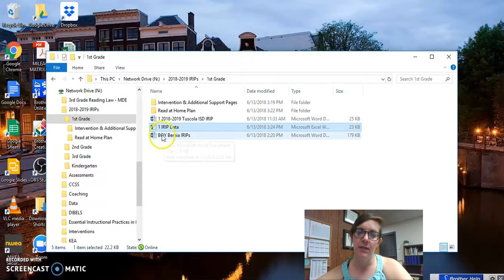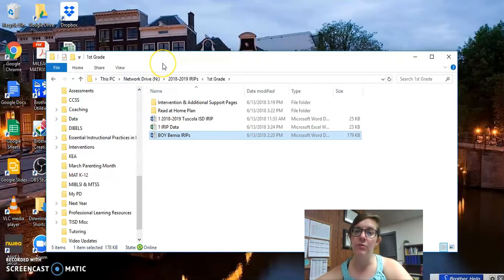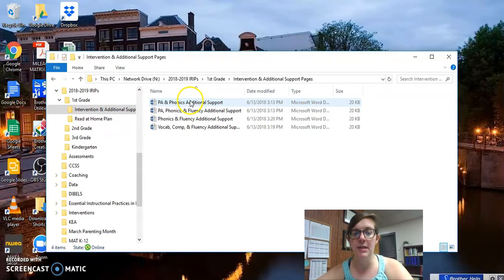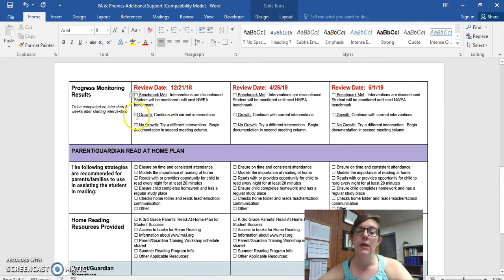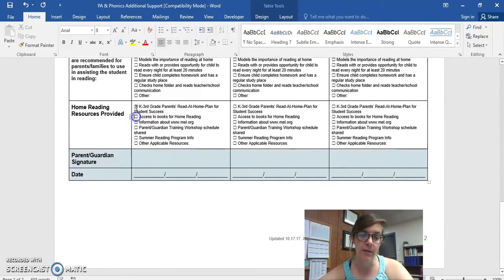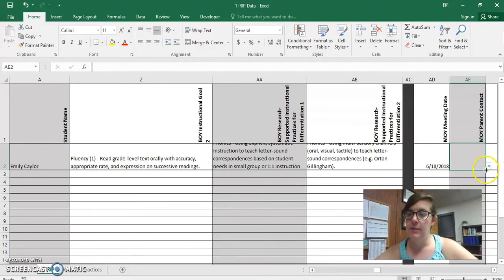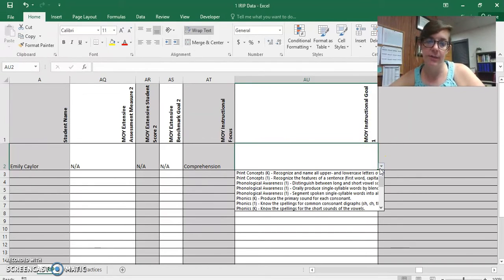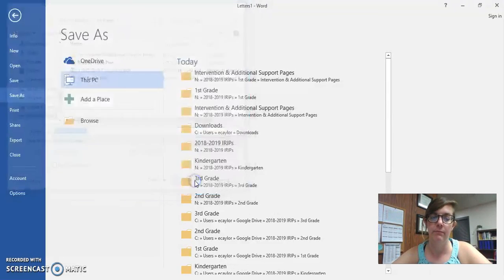IRIP Mail Merge 2